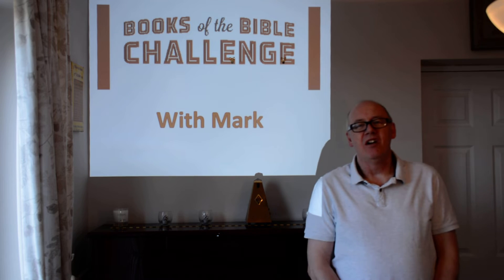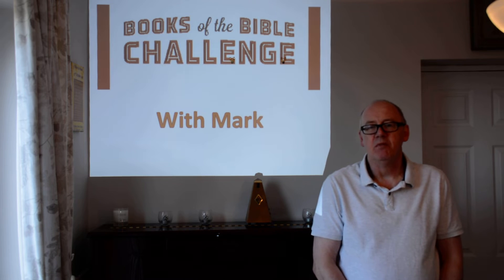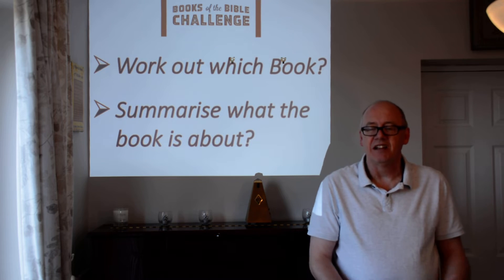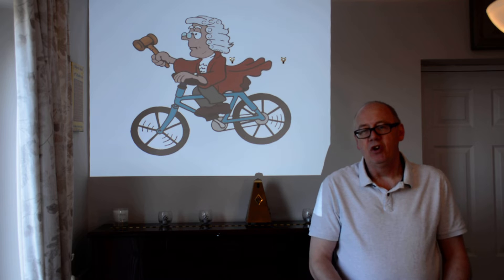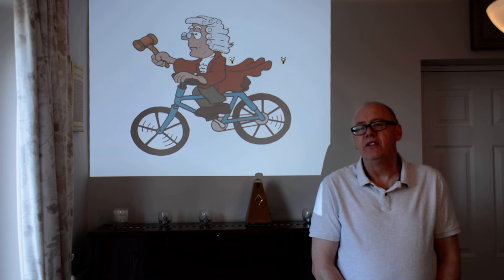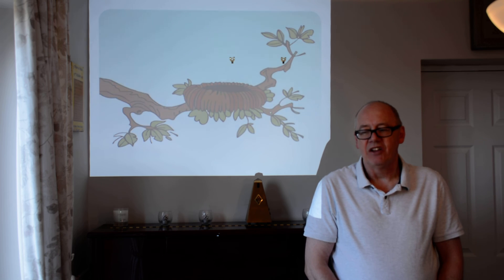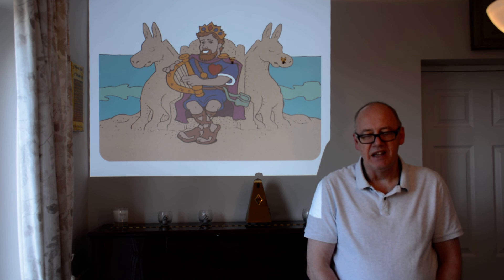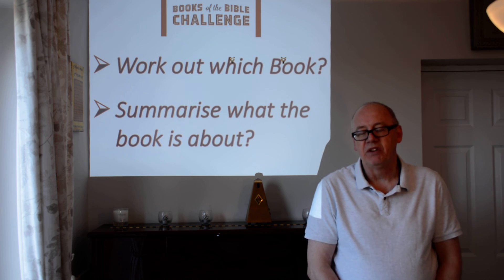BBC Day 12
Bible Books Challenge is a fun way of learning the different books of the Bible. In the same style as 'Catchphrase' or the board game 'Dingbats', you need to work out, from the picture, which book of the Old Testament is being represented.